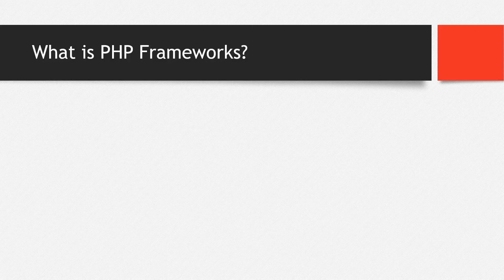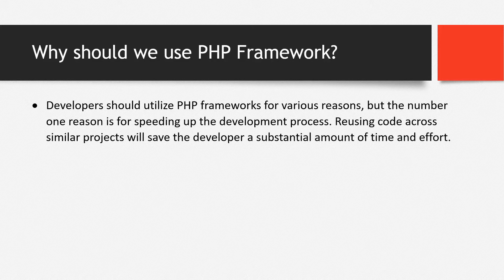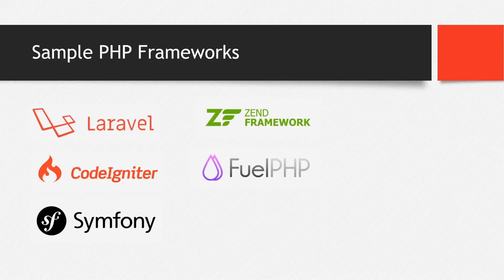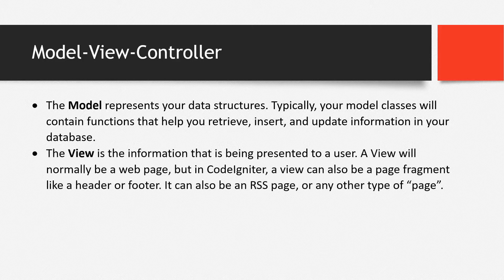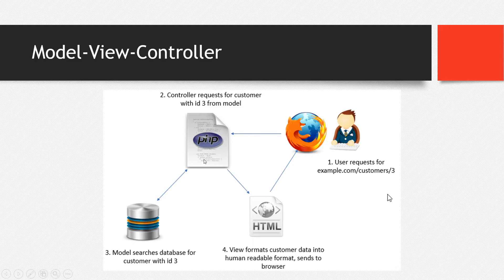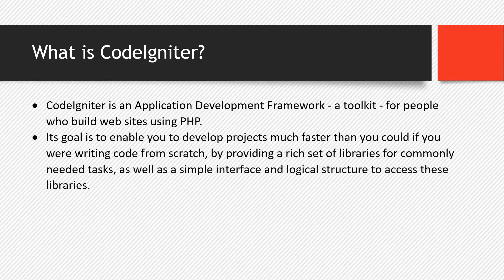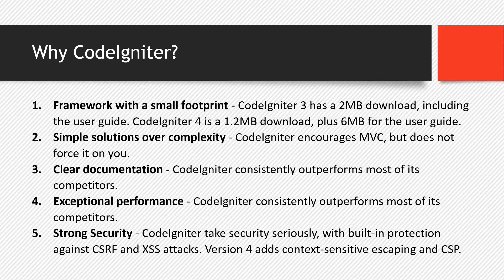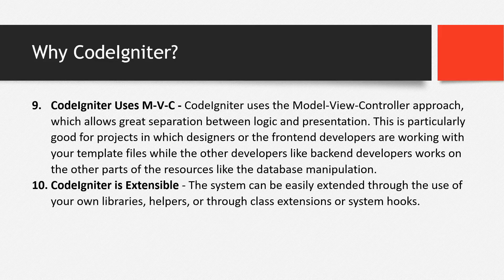Introduction to PHP Frameworks | Web Systems and Technologies 2 (CodeIgniter 3)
Web Systems and Technologies 2 introduces PHP frameworks and utilizes CodeIgniter for its discussion. CodeIgniter is a powerful PHP framework with a very small footprint, built for developers who need a simple and elegant toolkit to create full-featured web applications.

Things to learn:
- What is PHP Frameworks
- Why should we use PHP Framework
- When to use a PHP Framework
- Model-View-Controller
- What is CodeIgniter
- Why CodeIgniter